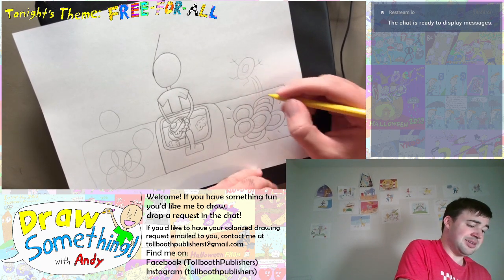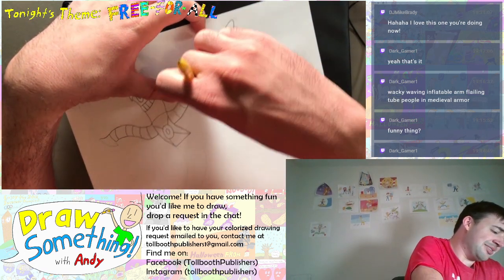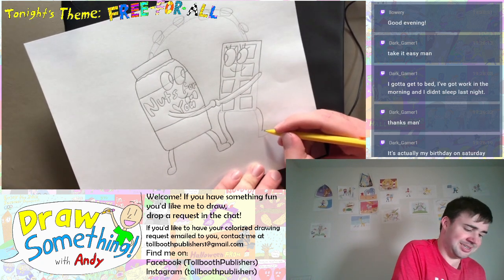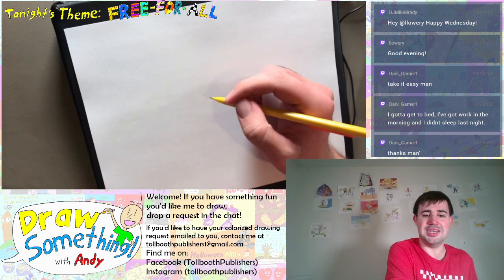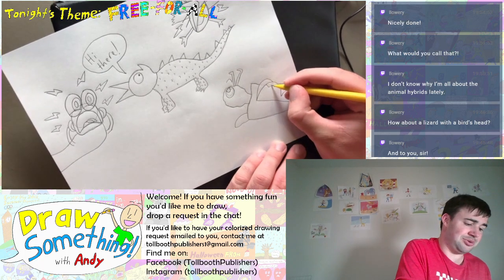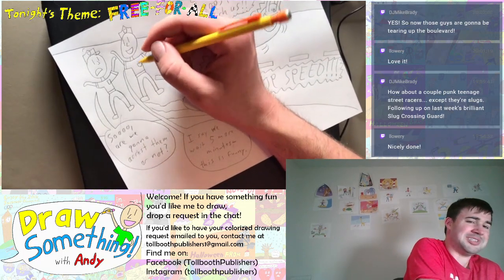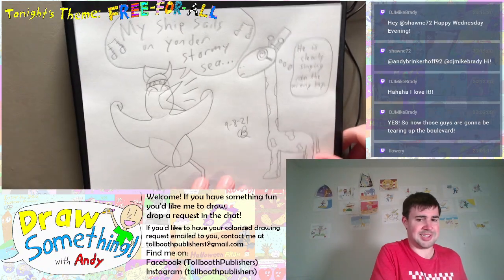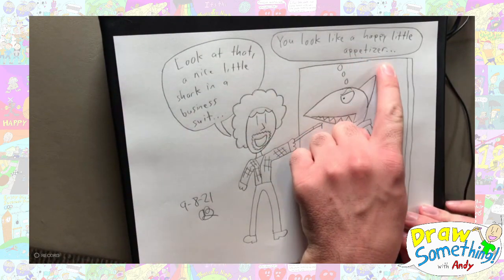"Draw Something!" With Andy - FREE-FOR-ALL (Week 26)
Week 26 of "Draw Something!" is a return to the Anything Goes format: drawings include the marriage of Peanut Butter and Chocolate, Street racing slugs, and Bob Ross painting a Shark in a Business Suit!